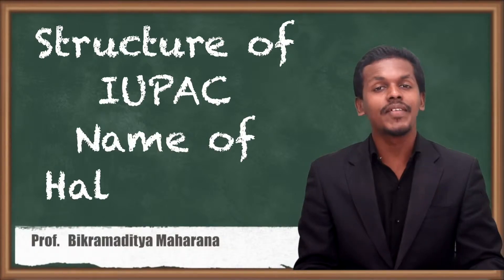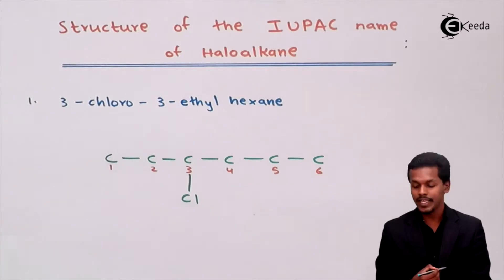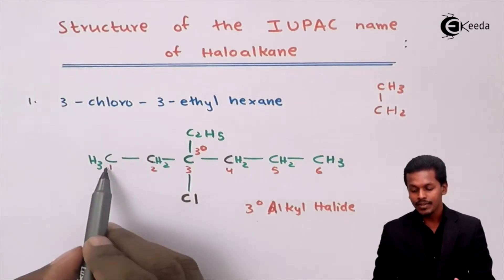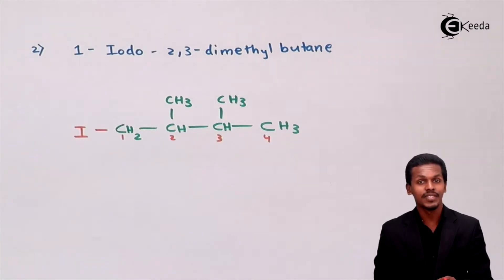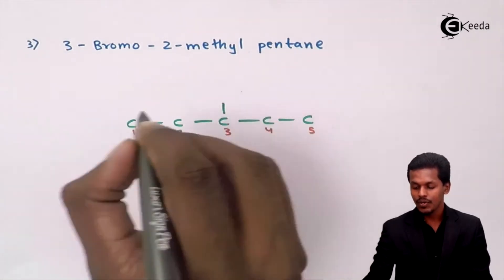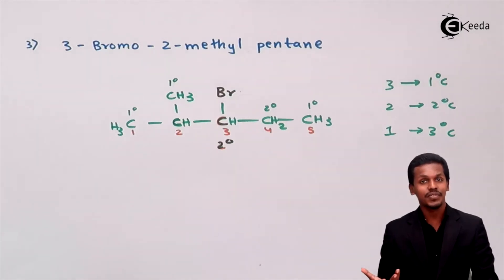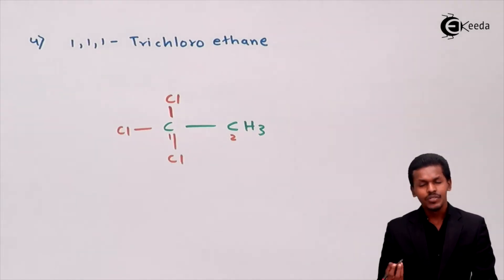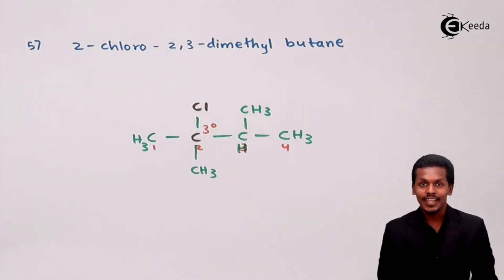Structure of IUPAC Name of Haloalkane - Halogen Derivatives of Alkane - Chemistry Class 12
Structure of IUPAC Name of Haloalkane Video Lecture from Halogen Derivatives of Alkane Chapter of Chemistry Class 12 for HSC, IIT JEE, CBSE & NEET.

Happy Learning : )